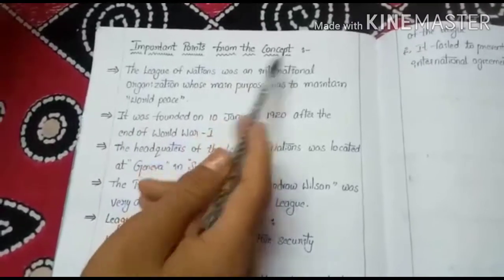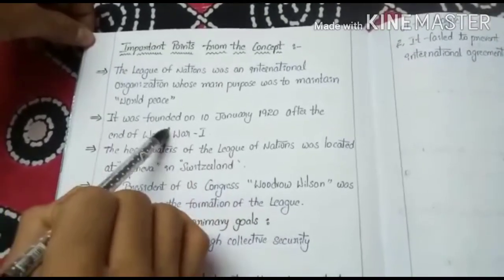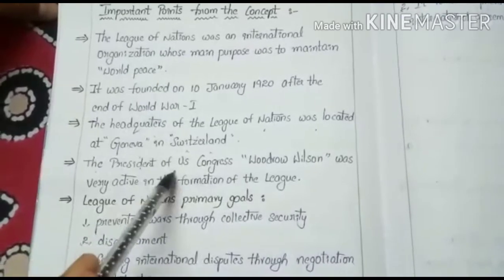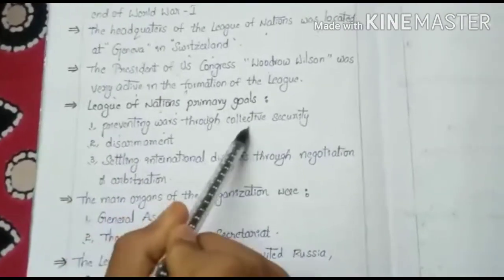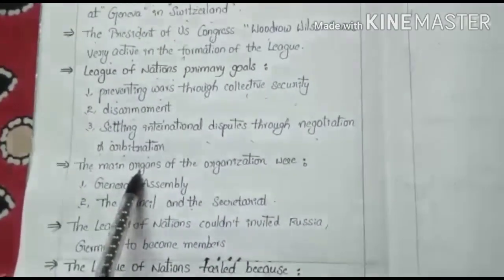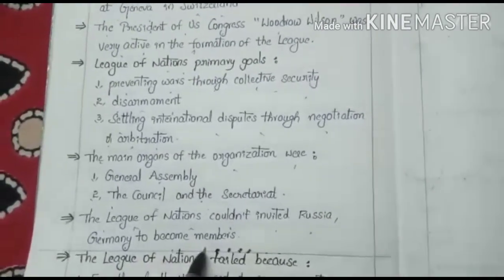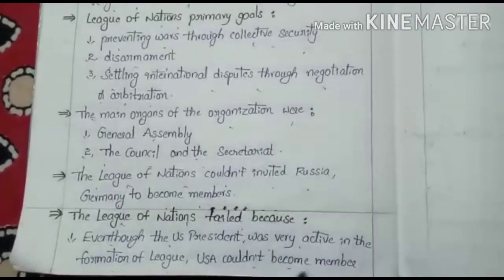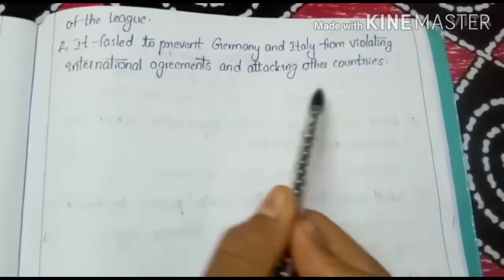The League of Nations by V V S Vardhan